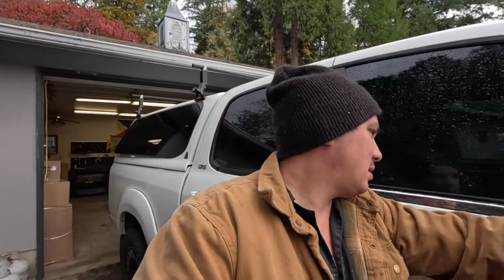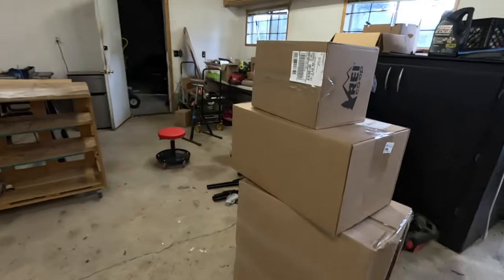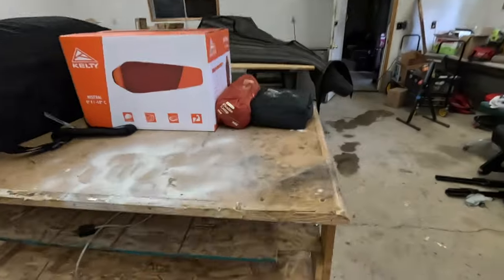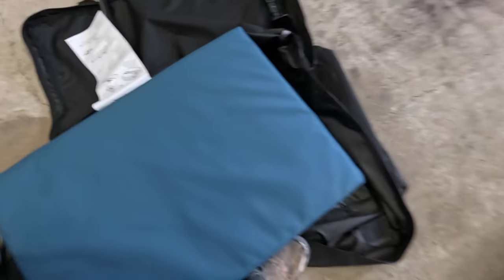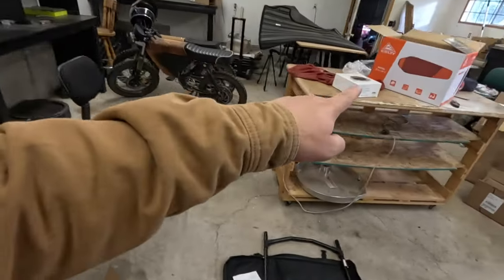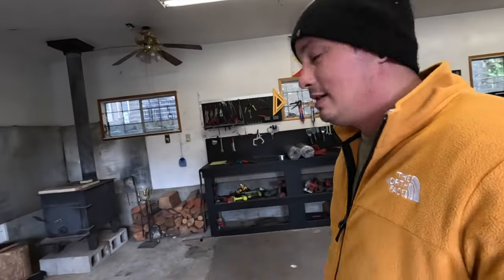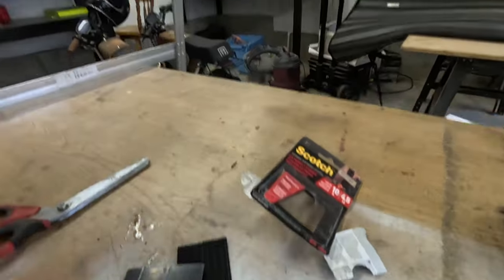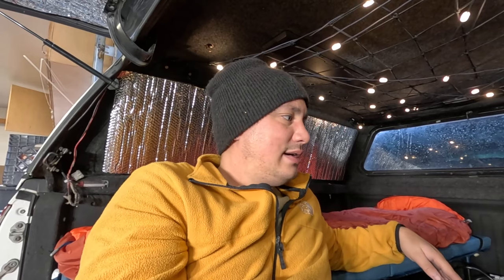Building A Budget Truck Camper Without Power Tools!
Yo want to build a truck with 0 power tools!

Here is a list of everything I used:

Cargo Net
Solar Lights
Kelty Sleeping Bag
Buddy Heater
Cot I got is not available anymore!
So here is Coleman I would recommend to replace it
Power Station

Use Code: A BUS LIFE STORY